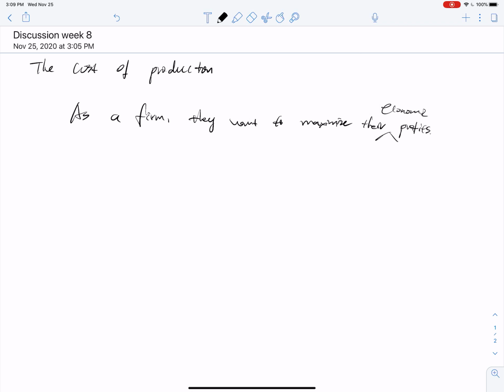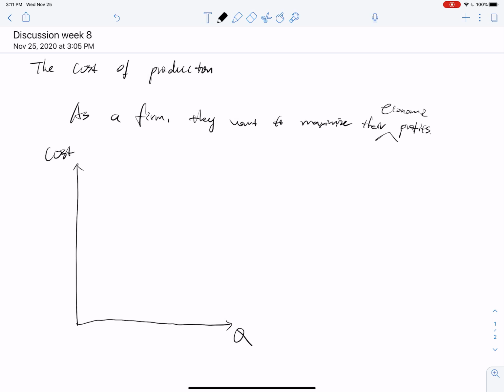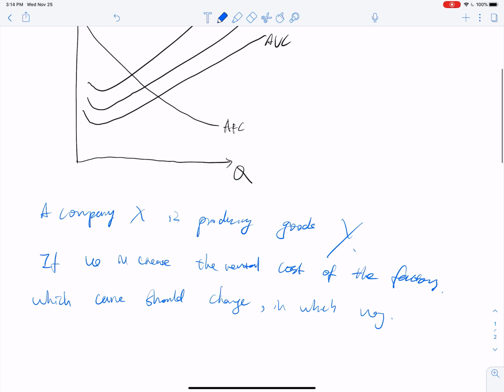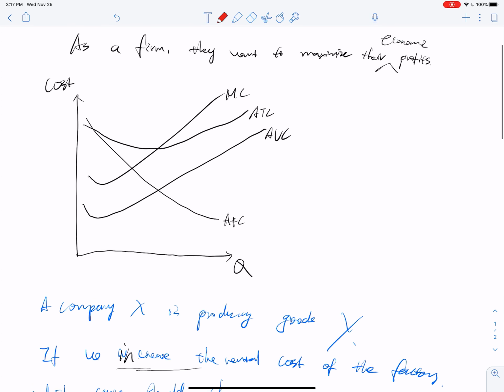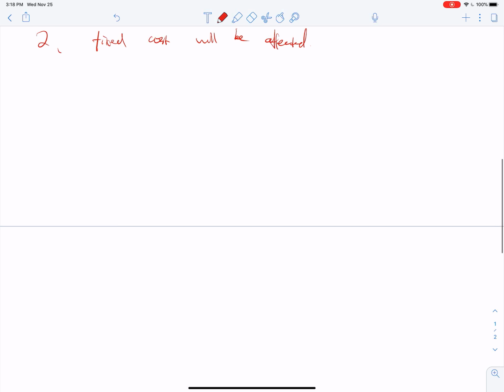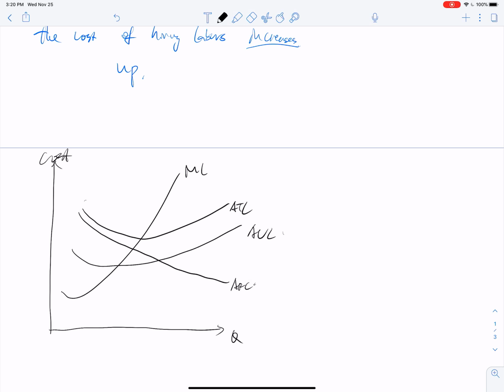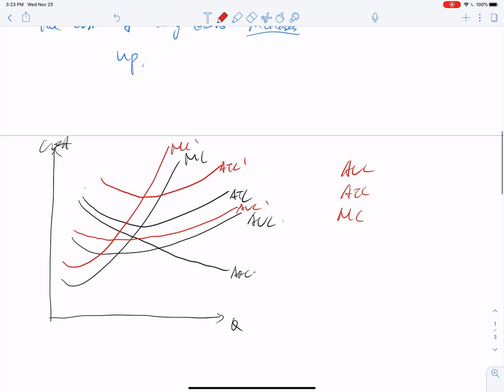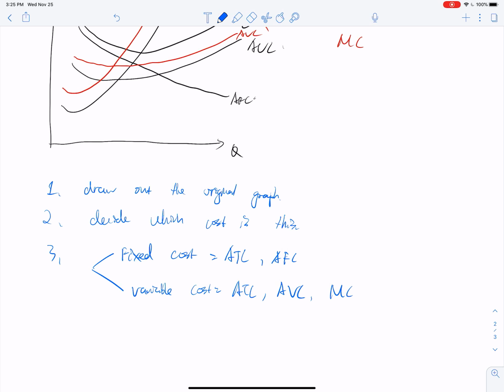Discussion Week 8